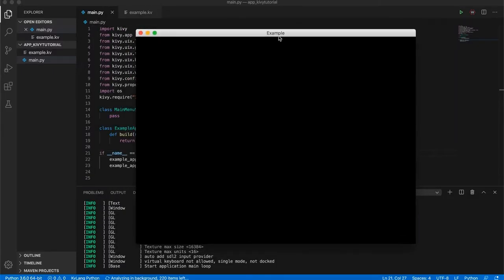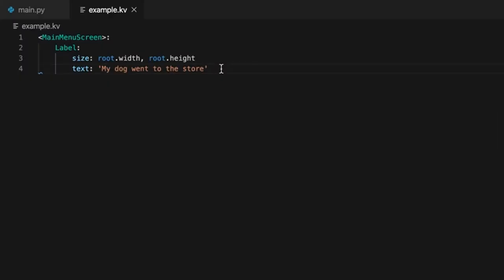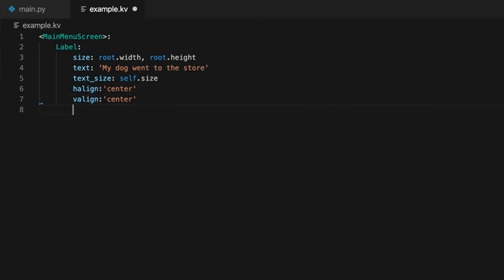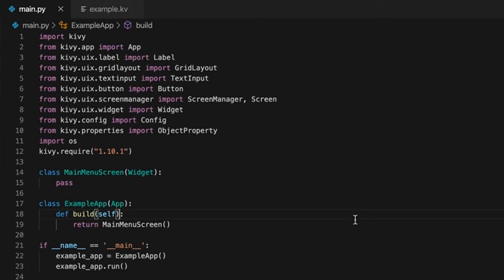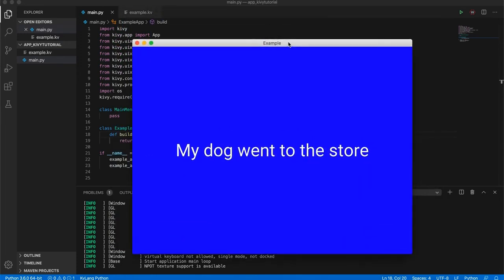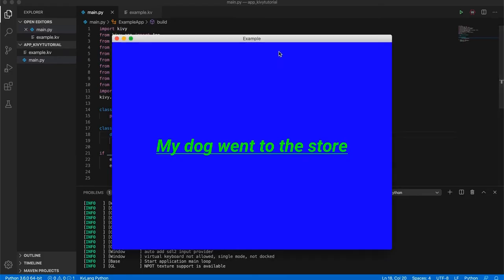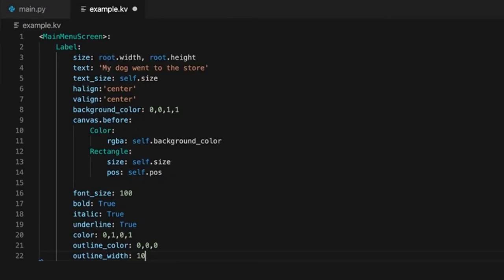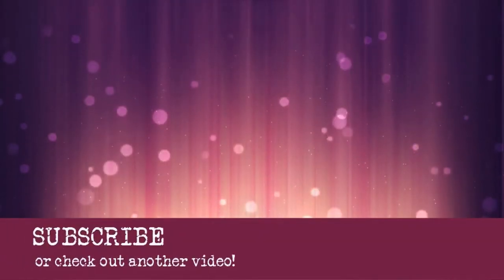EASY PYTHON DEVELOPMENT: KIVY TUTORIAL #2: Working with Labels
Sup guys! In this Python Kivy tutorial, we will be going over the basics of labels in Kivy.

Some things we'll go over:
- Giving a label text
- Changing the text into different styles
- Positioning the text within the label
- Editing the background color